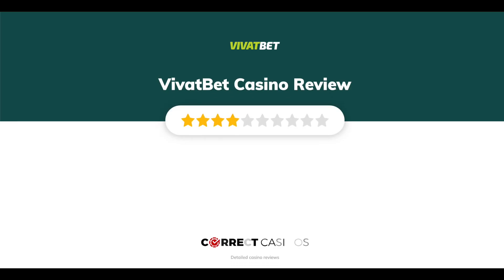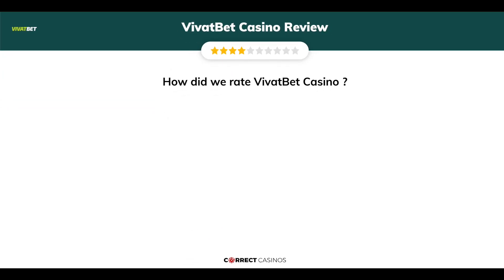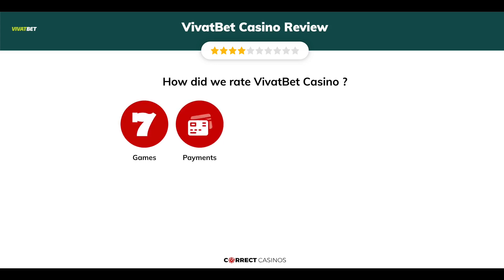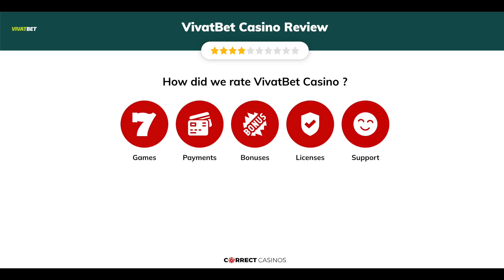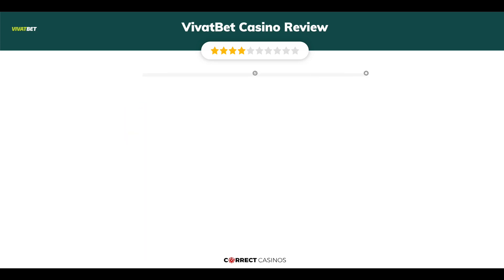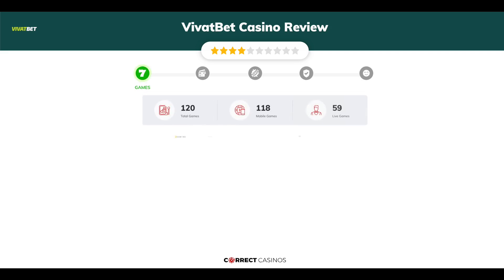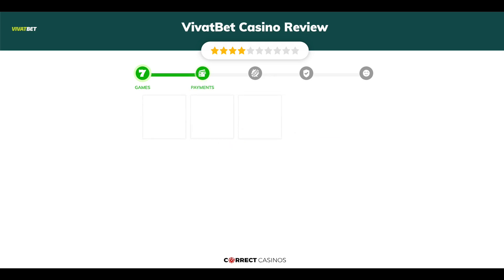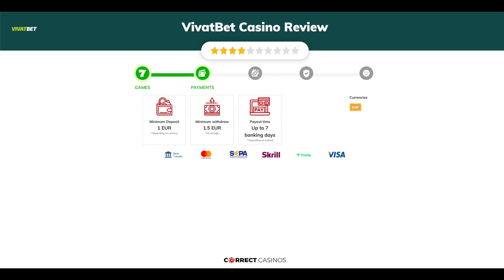VivatBet Casino. Is it safe?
VivaBet Casino is an online gambling platform founded in 2021 that is licensed by the Estonian Tax and Customs Board, making it a great choice for players in Estonia. The instant-play site may not be visually impressive, but it is adequate and has all the necessary features for an enjoyable gaming experience. It is also compatible with various mobile devices, which is a positive aspect. While the game selection may not be as diverse as internationally-licensed operators, VivaBet Casino still offers a good range of titles from top-tier studios, with slots being the largest category.

18+ | BeGambleAware.org | Play responsibly